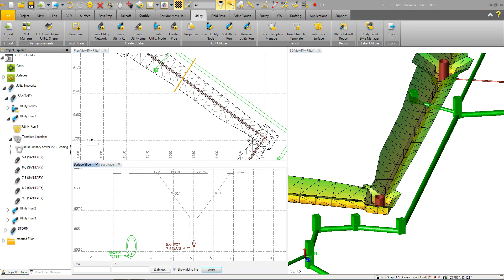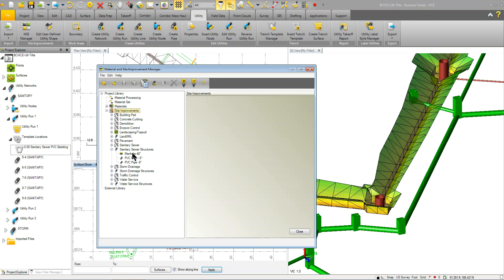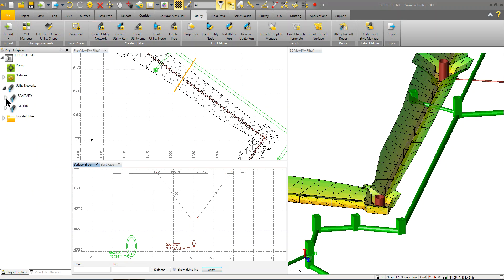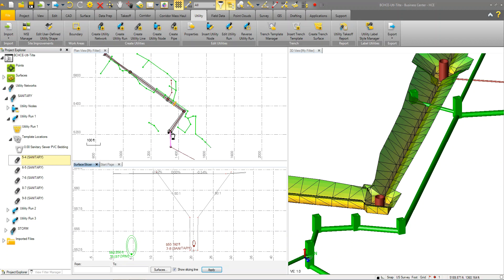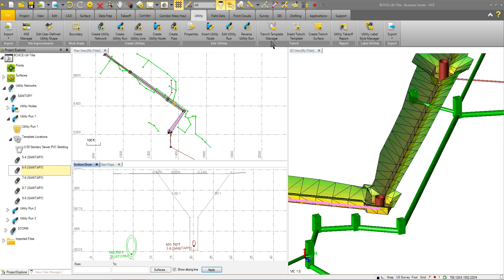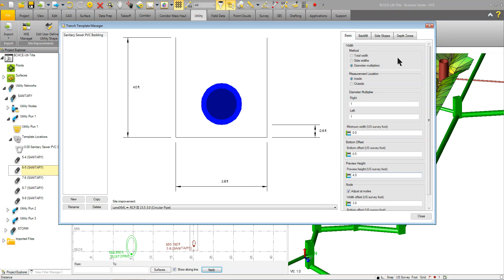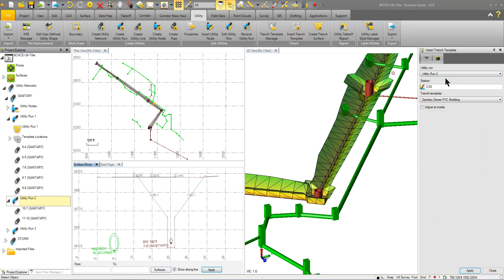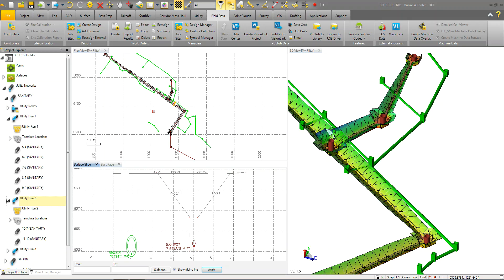TBC Utility Module - Introduction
The Trimble Business Center Utilities module provides comprehensive tools for utility modeling and trenching. The user interface is designed for a streamlined workflow, moving from data import to creation and export. Users can import various file types, such as PDF, DMG, and XML, to begin utility network layout. The Material Site Improvement Manager allows for the organization of utility parts, like sanitary sewer and water services, into categories. Users can define structures, such as manholes and pipes, and create utility networks composed of multiple runs. The module supports converting existing linestrings into utility network lines and offers editing capabilities for utility runs. Trenching functionality involves defining trench templates, setting parameters, and applying them along utility runs. Users can manage backfill, side slopes, and depth zones, adjusting costs accordingly. Once utilities and trenches are laid out, reports can be generated, and data can be exported in various formats, including CAD and SES 900, for field use. The module also includes a Label Style Manager for utility labeling. The overview concludes with a promise of more detailed guidance on assembling and laying out utilities.